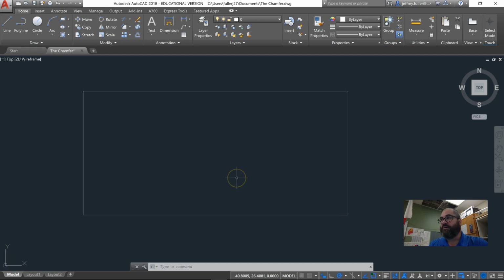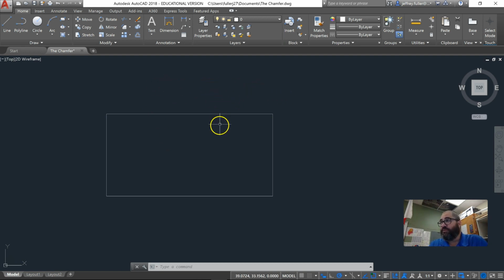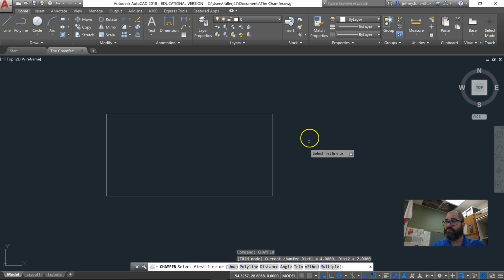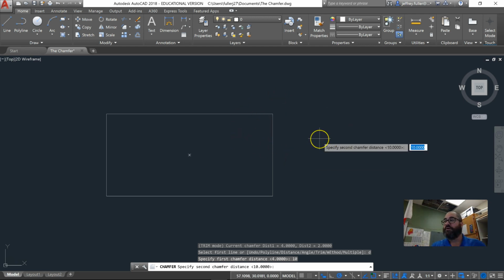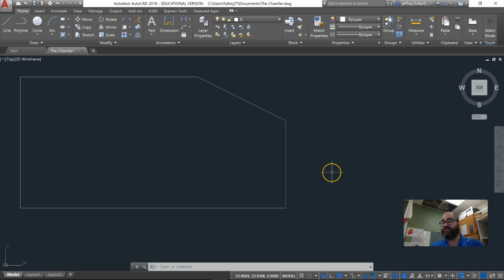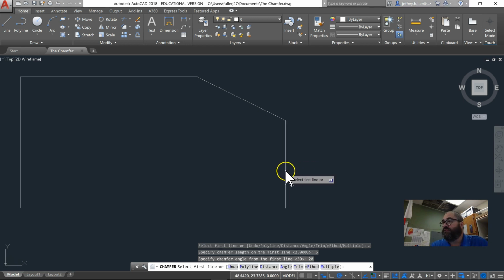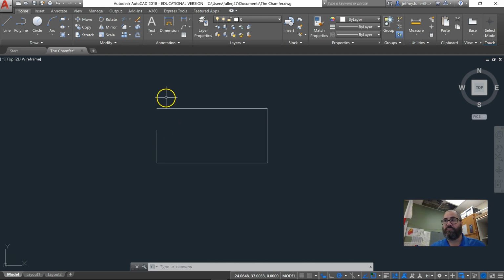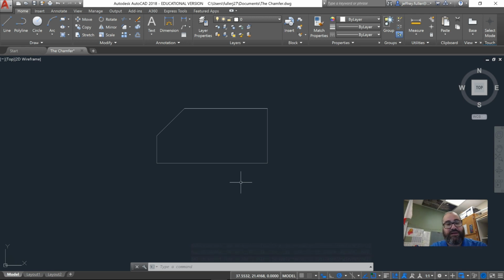The Chamfer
Teaches students how to use the Chamfer tool on AutoCAD